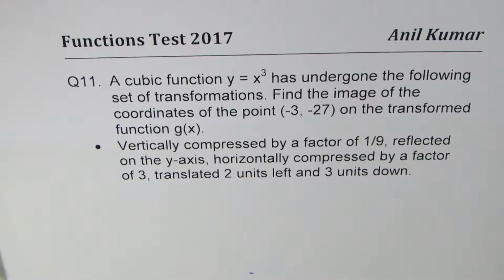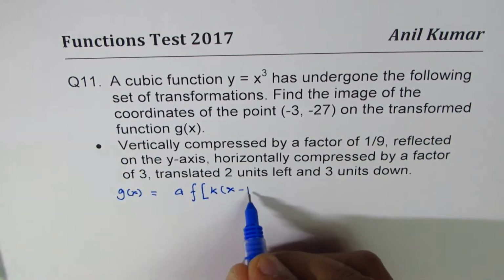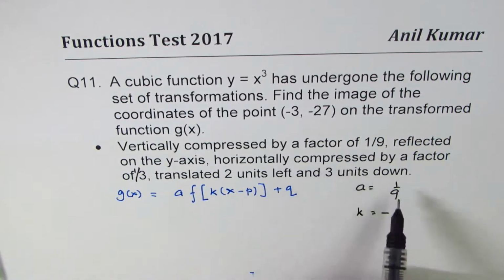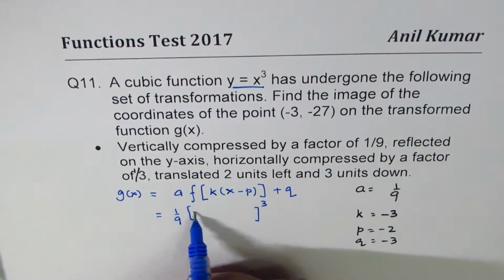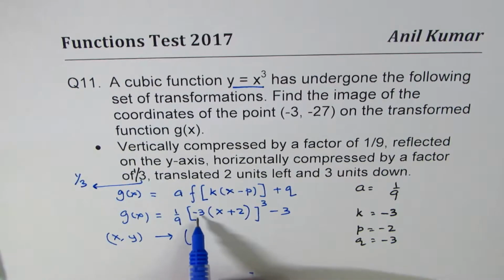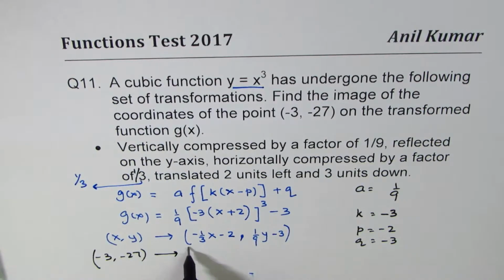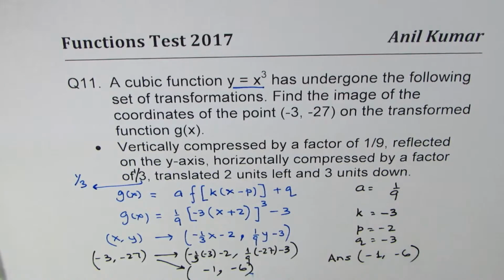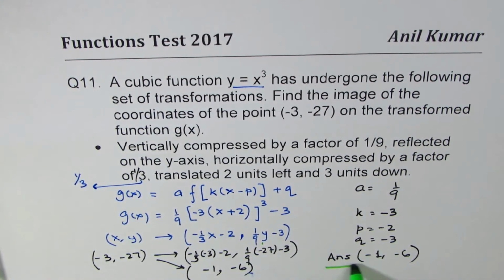Q11 Write Transformed Cubic Function and Find Image of the point